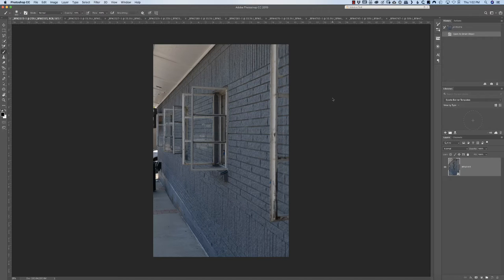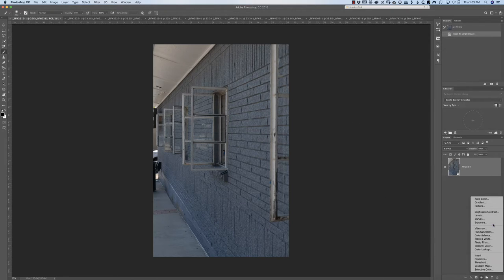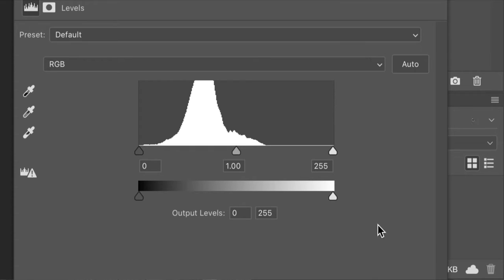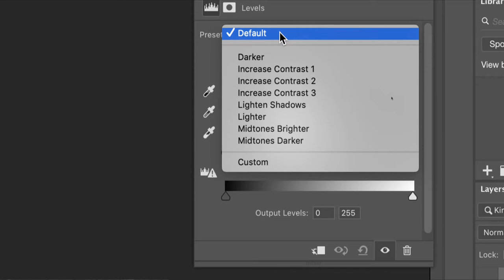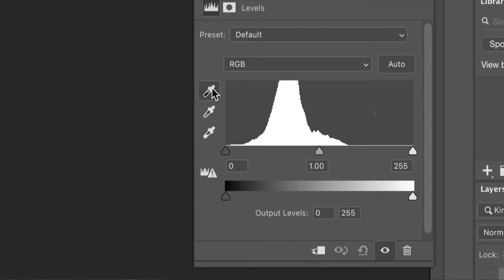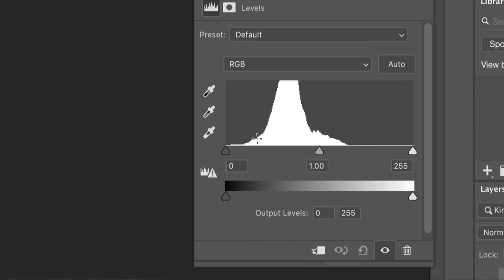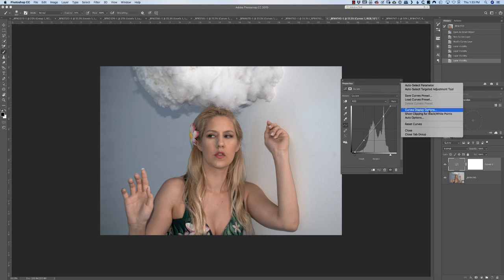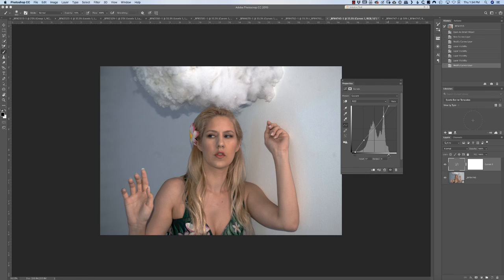Introduction to Levels and Curves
This is a followup to our Beginning Photoshop workshop where I introduced the idea of Levels and Curves adjustment layers.  In this video we discuss in a little more detail what they do.  It's only an introduction so some of the functionality is not discussed as mentioned in the video.  Hope you enjoy it and it helps.  You can download the files from my Google desktop account.  The link is on the Facebook page.